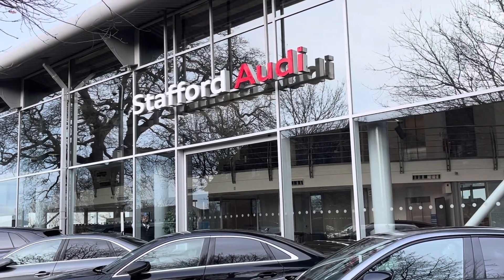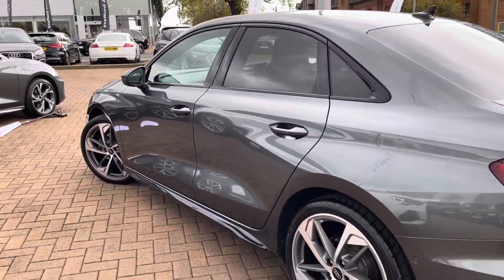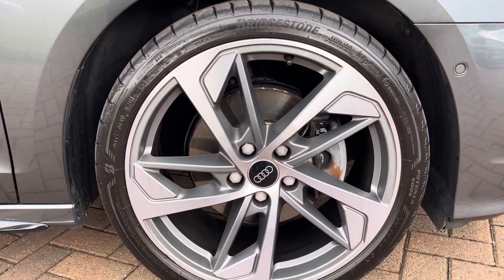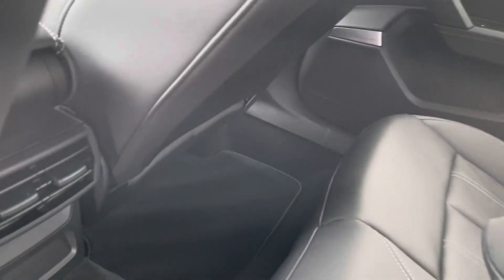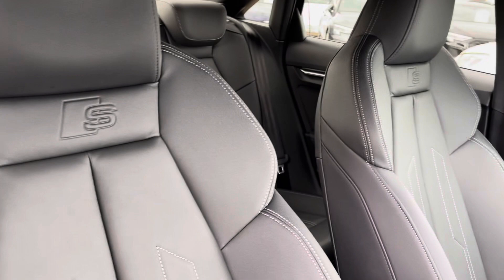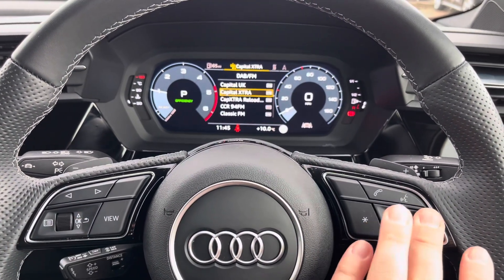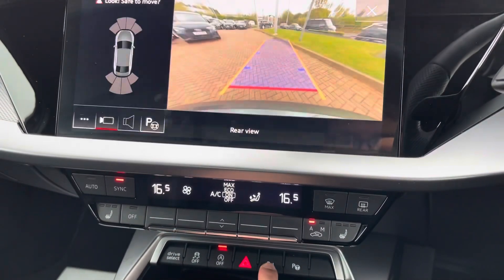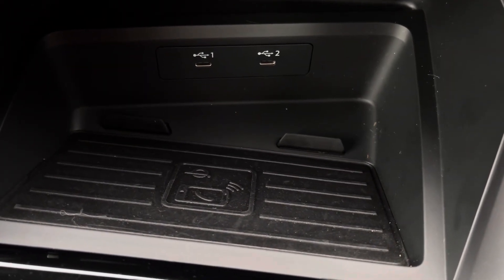Approved Used Audi A3 Saloon Black Edition 35 TDI S-Tronic at Stafford Audi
DN73CRJ